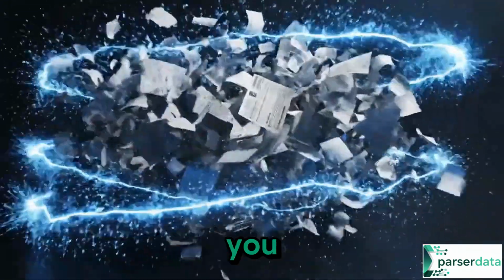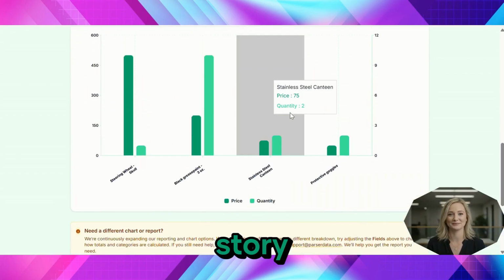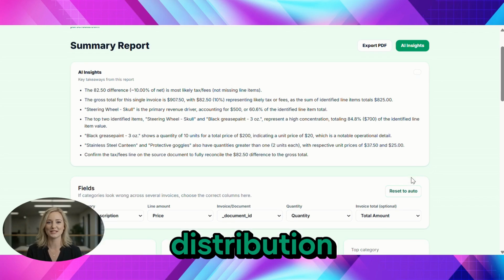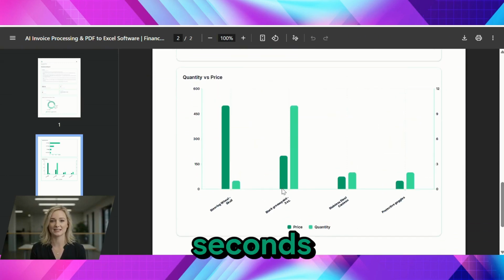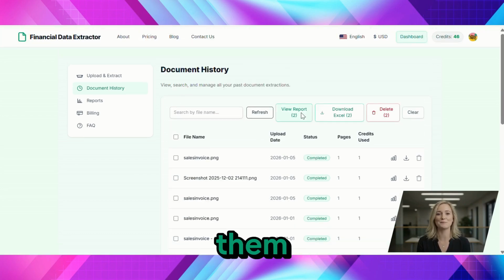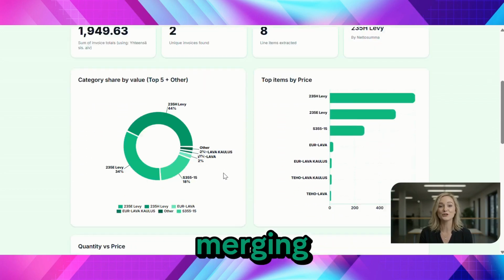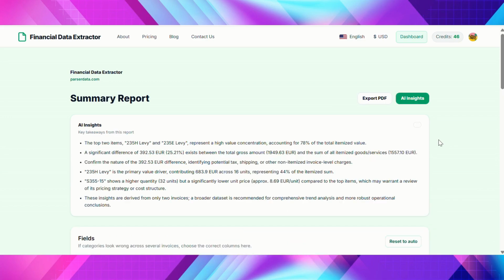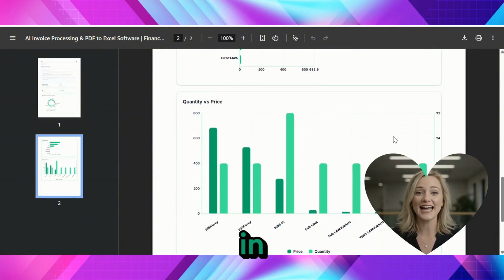How to Convert PDF to Excel & Visualize Data Instantly (AI Tutorial)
Stop typing data from invoices and receipts manually. In this video, we show you how to use AI to convert PDF documents into structured Excel reports and visual dashboards in seconds. ⚡️

What you will learn:
✅ How to turn raw PDF data into visual charts automatically.
✅ How to process multiple documents at once (Batch Processing).
✅ How to spot spending trends and anomalies without coding.

Video Timestamps:
00:00 - Intro: Once you automate, you never go back
00:06 - The Problem: Raw files vs. Visual Insights
00:26 - AI Insights: Instantly visualize your data
00:58 - Batch Processing: How to combine multiple PDFs
01:30 - Filtering and Mapping fields
01:53 - Exporting professional PDF reports
02:00 - Conclusion: 1 hour of work in 10 seconds

About the tool:
ParserData is the ultimate AI tool for accountants, small businesses, and data analysts. Whether you need to extract data from invoices, receipts, or bank statements, our AI handles the heavy lifting so you can focus on analysis.